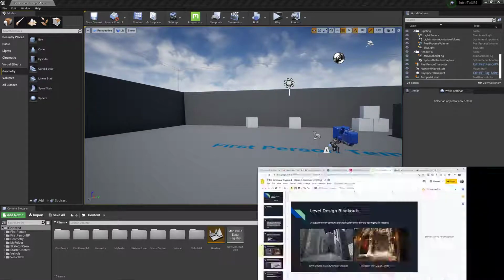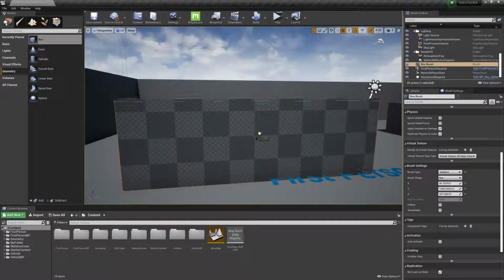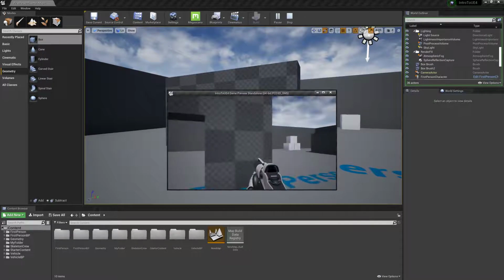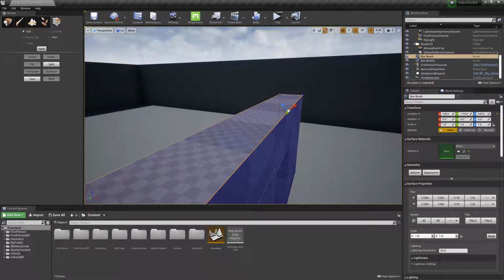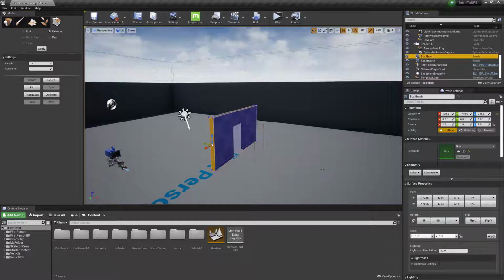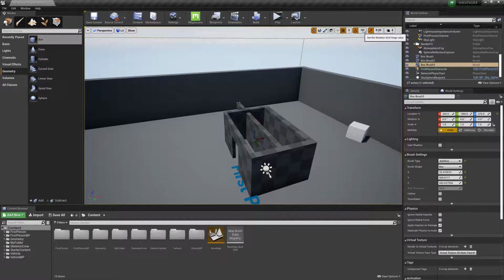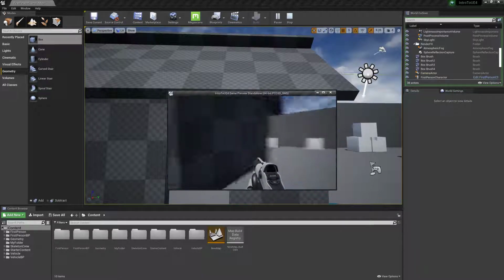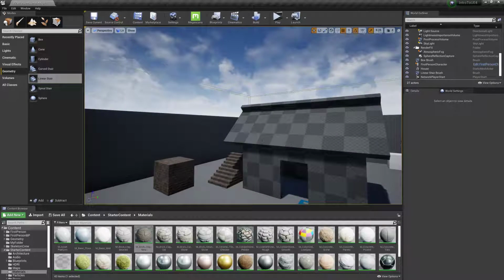Intro to Unreal Engine 4 - Episode 7: Geometry Brushes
This tutorial series is meant for those that are brand new to Unreal Engine 4. By the end of this tutorial series you will have a basic understanding of how to use Unreal Engine 4 and it's features to start creating your first game.

This tutorial series will cover the following topics.

Episode 7: Geometry Brushes
"Geometry Brushes are the most basic tool for level construction in Unreal. Conceptually, it is best to think of a Geometry Brush as filling in and carving out volumes of space in your level. Previously, Geometry Brushes were used as the primary building block in level design. Now, however, that role has been passed on to Static Meshes, which are far more efficient. However, Geometry Brushes can still be useful in the early stages of a product for rapid prototyping of levels and objects, as well as for level construction by those who do not have access to 3D modeling tools. This document goes over the use of Geometry Brushes and how they can utilized in your levels. In general, you can think of Geometry Brushes as a way to create basic shapes for use in your level design process, either as permanent fixtures or as something temporary to test with while your artists finish creating final meshes." - Epic Games